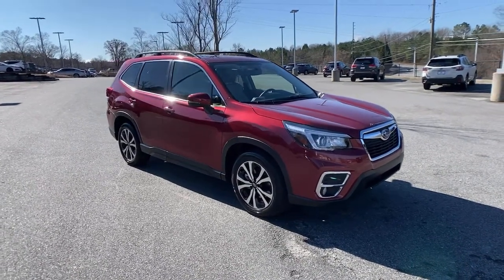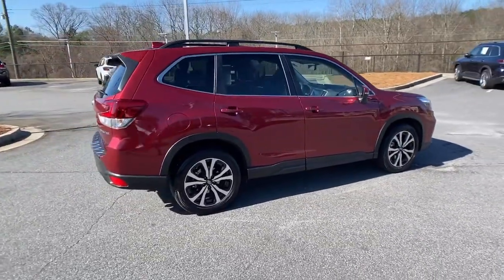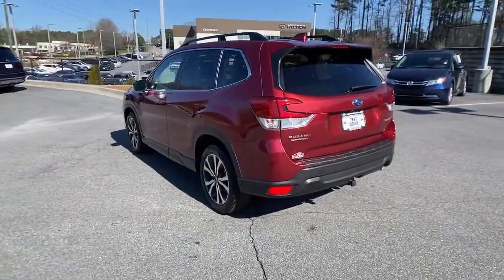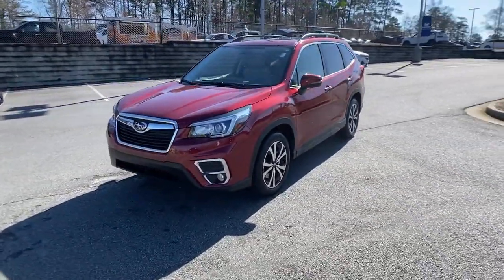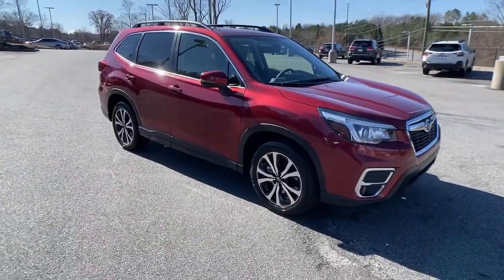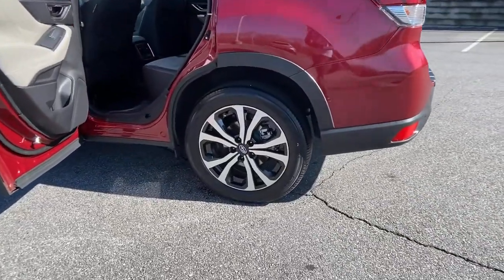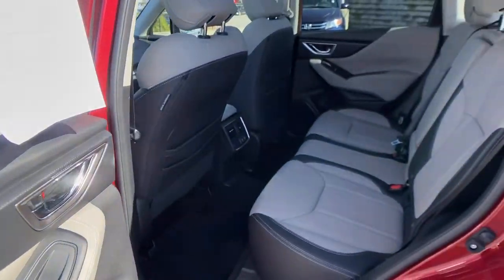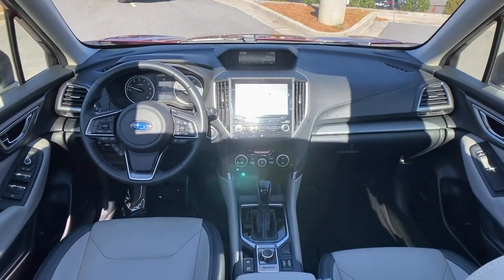2019 Subaru Forester Kennesaw, Marietta, Woodstock, Acworth, Roswell, GA H18660A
Crimson Red Pearl Used 2019 Subaru Forester available in Kennesaw, Georgia at Hyundai of Kennesaw. Servicng the Marietta, Woodstock, Acworth, Roswell, GA area.

Recent Arrival! Priced below KBB Fair Purchase Price! Odometer is 21920 miles below market average!brbrBluetooth Hands Free Sunroof / Moonroof Rear Back Up Camera Remote Keyless Entry Automatic Headlights Blind Spot Indicator Driver Power Seat Leather Safety Package Power Package Mutli-function Steering Wheel Touch Screen Controls Heated Front Seats Automatic temperature control Power driver seat Wheels: 18 x 7.0J Black Machine Finish Alum Alloy. 26/33 City/Highway MPG Clean CARFAX. CARFAX One-Owner.brbrCrimson Red Pearl 2019 Subaru Forester Limited AWD 2.5L 4-Cylinder DOHC 16V VVTbrbrbrAwards:br  * 2019 KBB.com 10 Best SUVs Under $30000   * 2019 KBB.com 12 Best Family Cars   * 2019 KBB.com 10 Best All-Wheel-Drive Vehicles Under $30000   * 2019 KBB.com 5-Year Cost to Own Awards   * 2019 KBB.com Brand Image Awards *Please contact dealer for full details. All prices do not include taxes estimated tax fees dealer documentary fee certification costs reconditioning costs and any installed equipment. *Limited warranties see dealer for details.